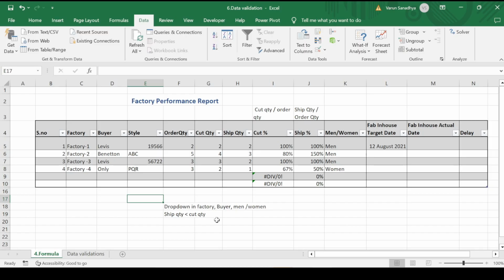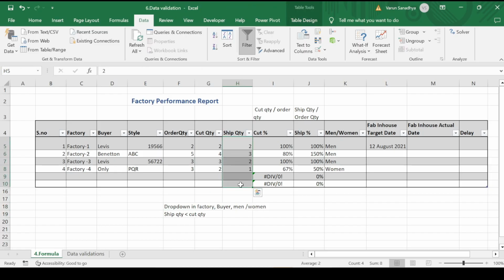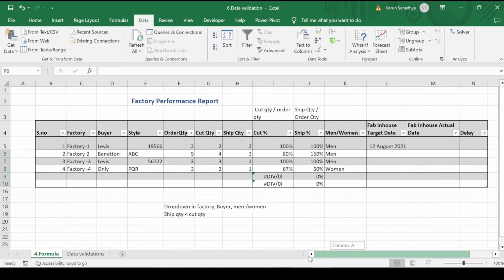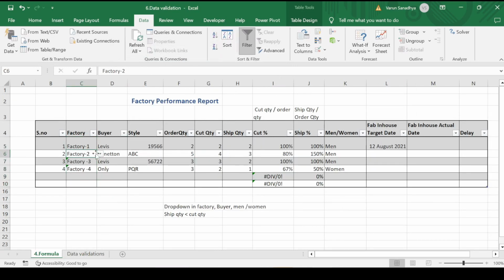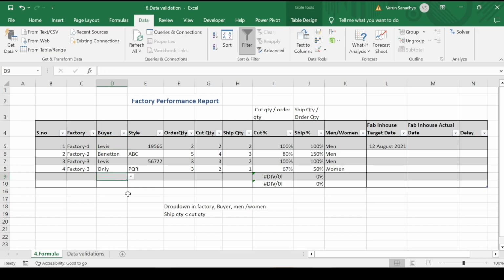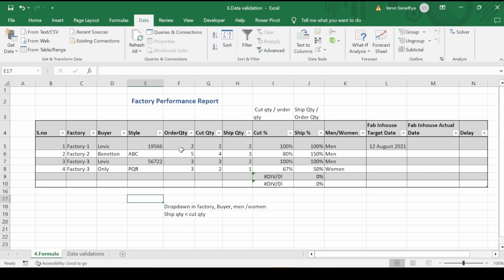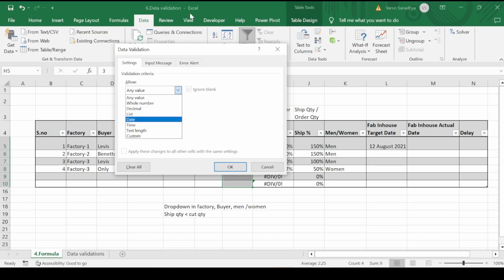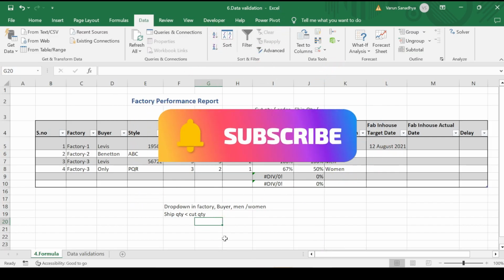6. How to Use Data Validation in Excel for Error-Free Spreadsheets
In this video we will cover the ways to make the spreadsheet error free.The topics covered are : Data validations using dropdowns, data format validation, Custom error messages etc